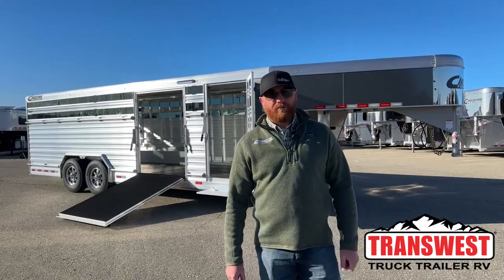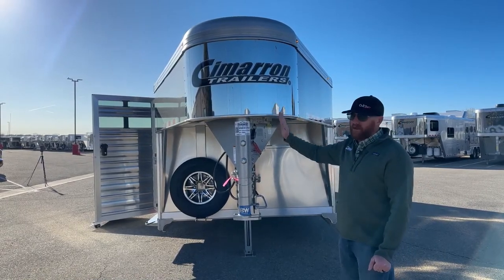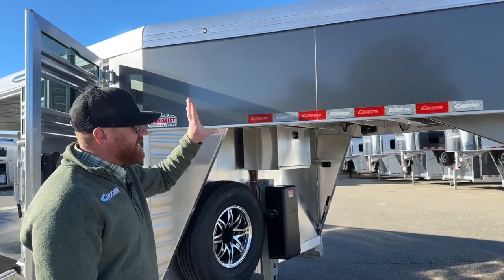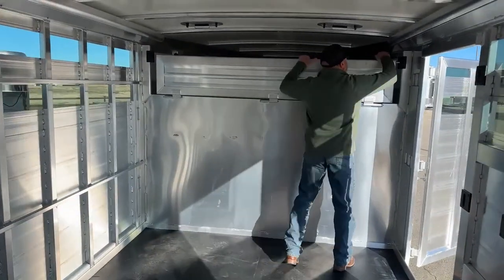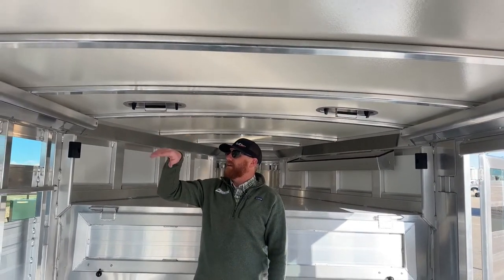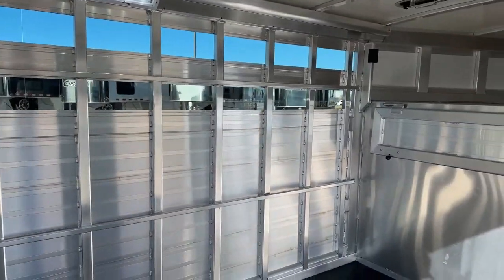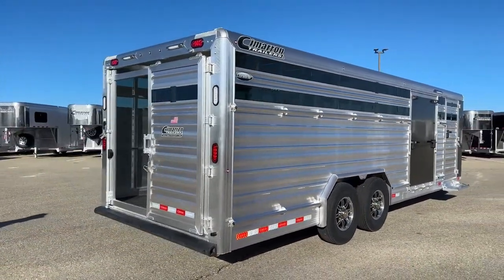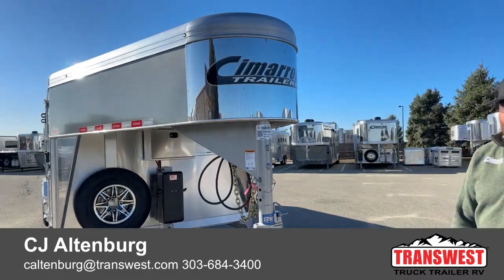2024 Cimarron Lonestar Stock Gooseneck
cjaltenburg is walking around a 2024 cimarrontrailers Lonestar Live Stock Gooseneck - 5N231717
Under the aerodynamic V taper nose, this trailer has an electric over-hydraulic jack with a manual override, and a full-size matching spare. This trailer has a dirty tack set up allowing you to use the full 24" of floor space or if you move the divided can so you can have a separated tack area for show boxes and blowers. the stall area has a side ramp and front escape door, the gooseneck is usable for storage, LED load lights, rubber mat flooring, an insulated roof, a rear swing gate with sliding door, and removable plexiglass inserts. Live at Transwest Truck Trailer RV Of Frederick